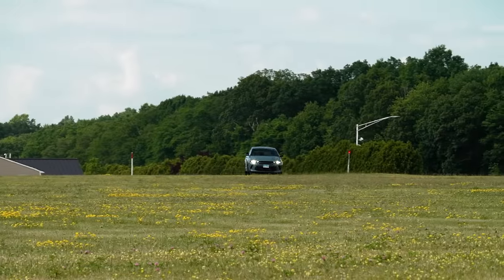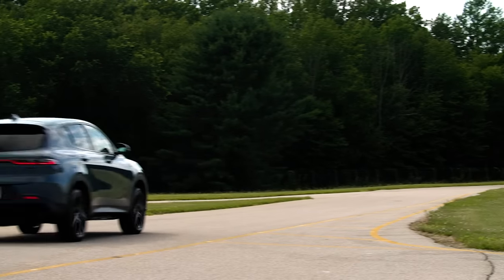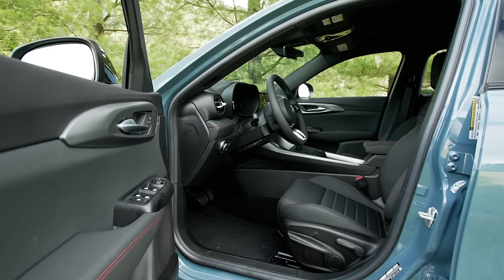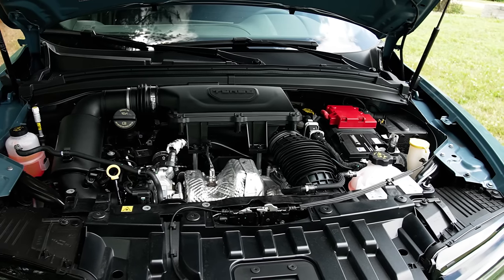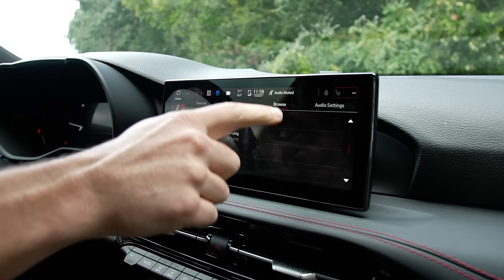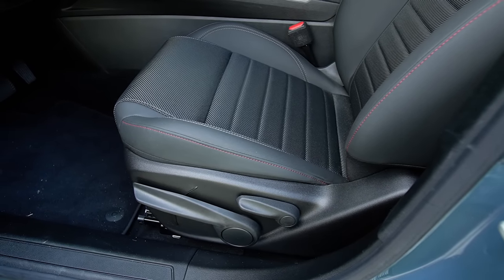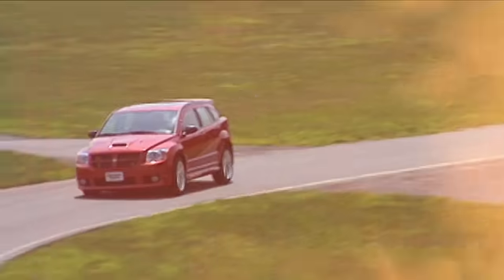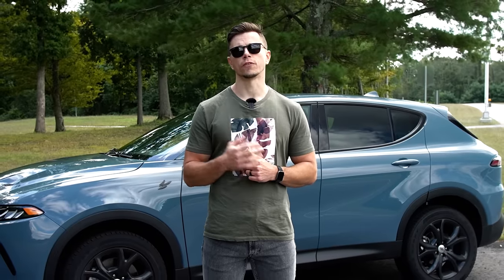2023 Dodge Hornet Early Review | Consumer Reports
The 2023 Dodge Hornet GT AWD is their first all-new model in almost a decade. With more power than others in the class, does the new Hornet SUV have what it takes to compete with rivals like the Jeep Compass, Nissan Rogue, and Chevrolet Equinox?

First Drive: 2023 Dodge Hornet Competes on Power and Image

Popular Compact Cars to Avoid and What to Buy Instead

Talking Cars 422: We Take Delivery of Our 2023 Alfa Romeo Tonale

First Drive: 2024 Alfa Romeo Tonale is a Disappointing Effort